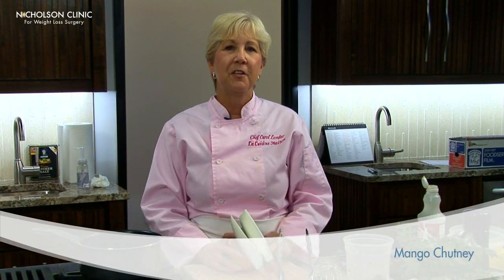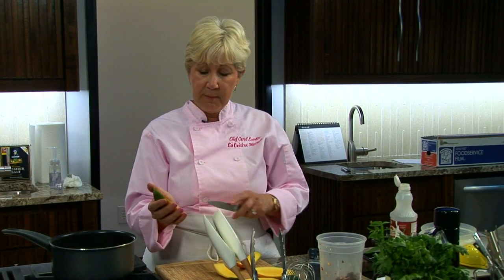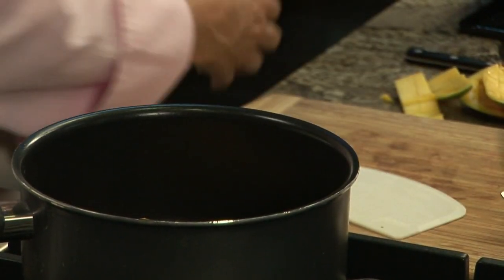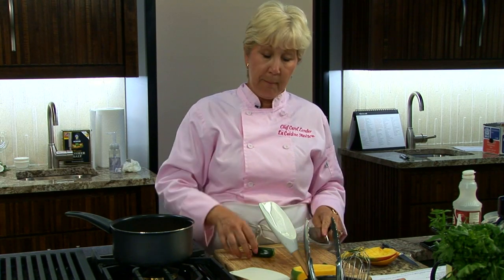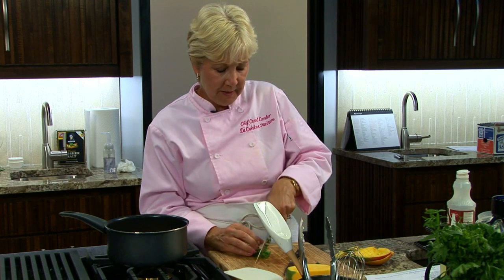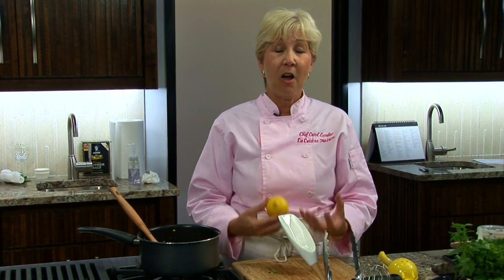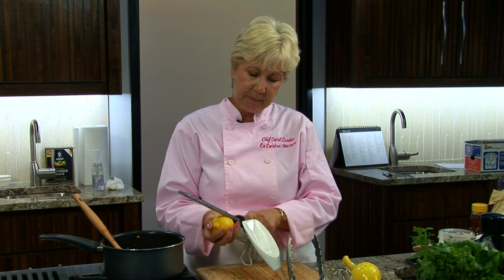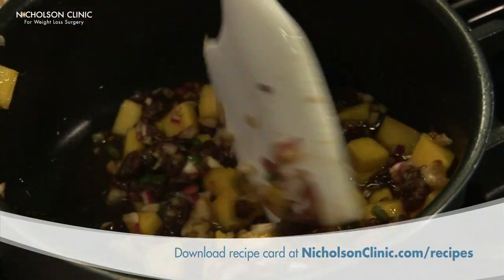Nicholson Clinic's The Healthier Plate - Mango Chutney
In this installment of the Nicholson Clinic's "The Healthier Plate" cooking tips, we make a Mango Chutney sauce that goes great with grilled ﬁsh, meat or poultry.